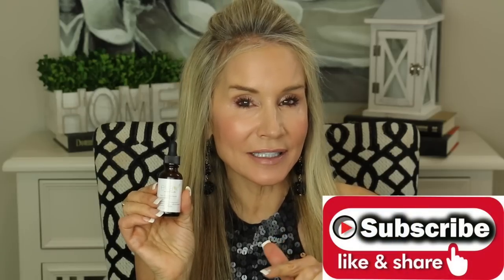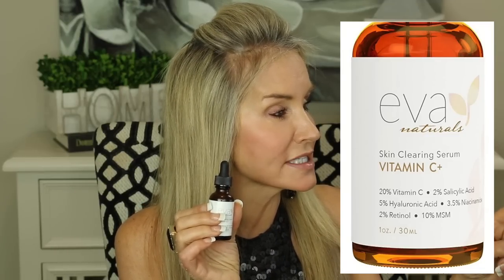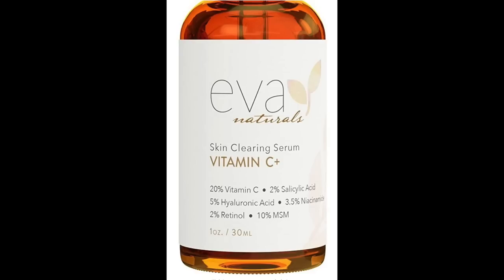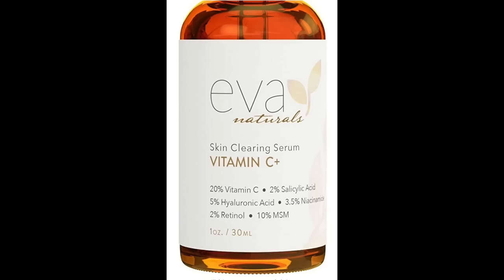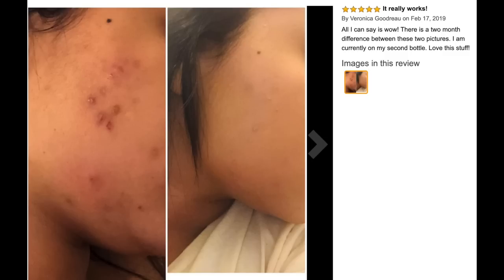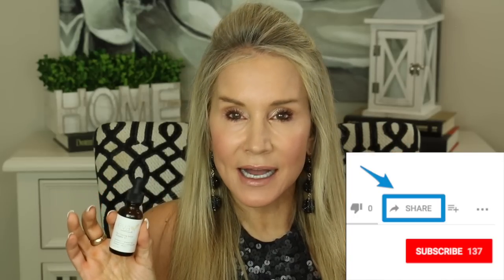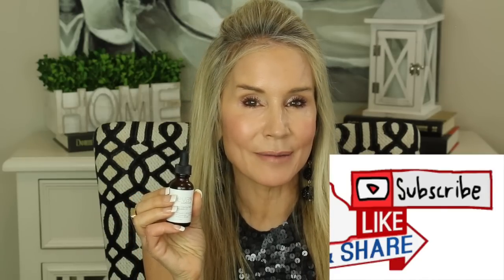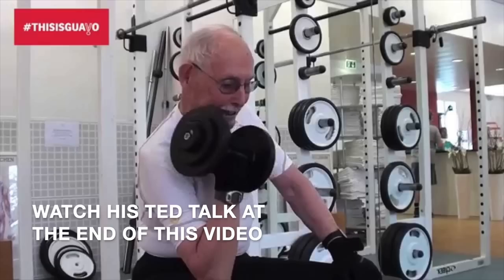REMOVE DARK SPOTS | ACNE SCARS & HYPERPIGMENTATION W AMAZING $14 VITAMIN C SERUM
THIS PRODUCT REMOVES PIGMENTATION & ACNE! IT IS TRULY AMAZING! IF YOU NEVER SEE ANOTHER VIDEO - SEE THIS ONE!
I am so excited to share this product as it is the best Vitamin C serums I have ever used! It reduces hyperpigmentation and also heals acne and acne spots within just a few weeks.  Vitamin C is scientifically proven to increase collagen and improve hyperpigmentation, and this one is the only Vitamin C serum I have used that actually works for that! Plus it only costs around $14!

If you have great Vitamin C serums you love,  please share the information with all of us in the comments section.  XXOO Beth

💝  PRODUCTS & VIDEOS MENTIONED IN HOW TO REMOVE HYPERPIGMENTATION

Eve Naturals Skin Clearing Serum (Vitamin C + niacinamide, salicylic acid, retinol, etc.)

THREAD UP!

💝  MAKEUP I AM WEARING IN HOW TO REMOVE HYPERPIGMENTATION

Dermablend Quick Fix Concealer in Light

Loreal True Match Super Blendable Color Correcting Stick in Peach

PUR Arch Nemesis in Light

Thrive Liquid Lash Extensions Mascara

Loreal Color Riche Lipstick in 800 Fairest Nude

Charlotte Tilbury Lip Cheat Liner in Iconic Nude

Catrice Cosmetics Generation Plump & Shine in Crystal Rock

Tweezer Man Metal Lash Comb